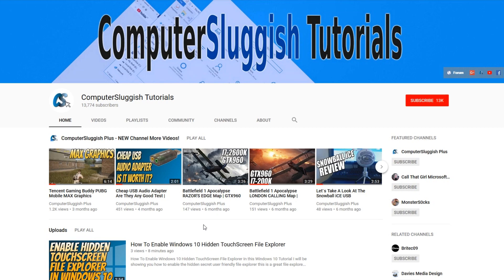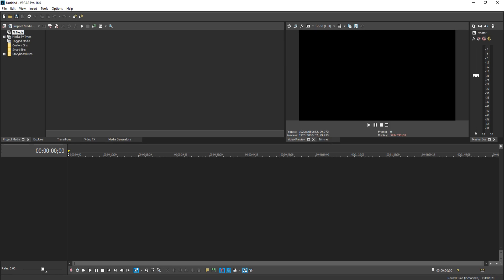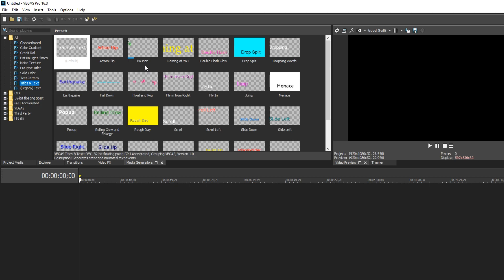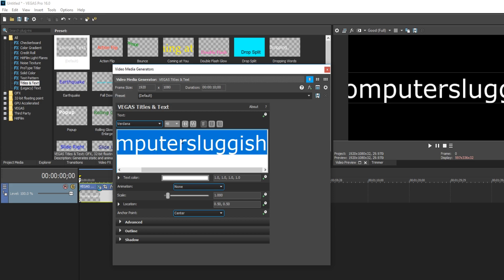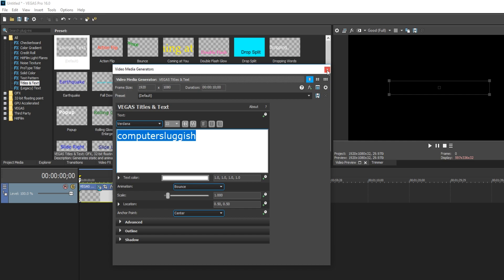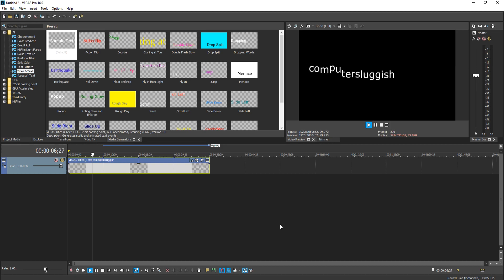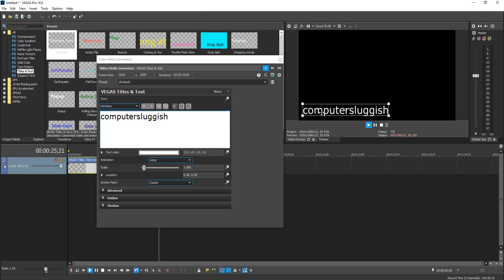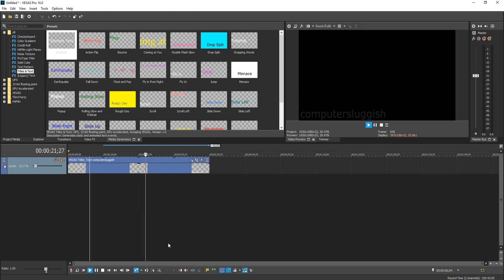How To Add Animation To Text In Vegas Pro 16 Beginners Tutorial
In this Vegas Pro 16 tutorial I will be showing you how to animate text in your videos this can help make your text look a lot more interesting and it is really easy to do.

About Vegas Pro 16:
The fastest solution for professional video editing, audio editing, and disc authoring. Now with even more innovative creativity tools like advanced motion tracking, world-class video stabilization, and dynamic storyboarding that deliver incredible results faster than ever.